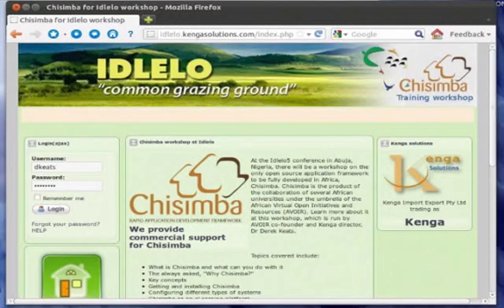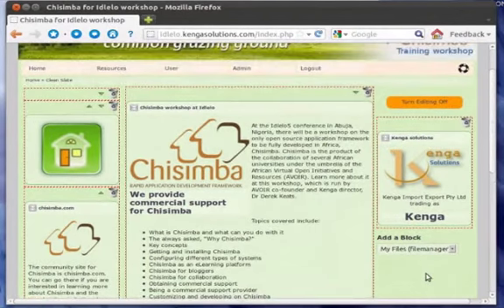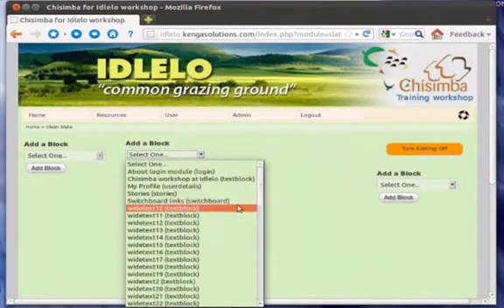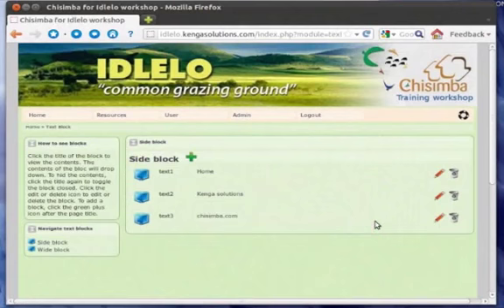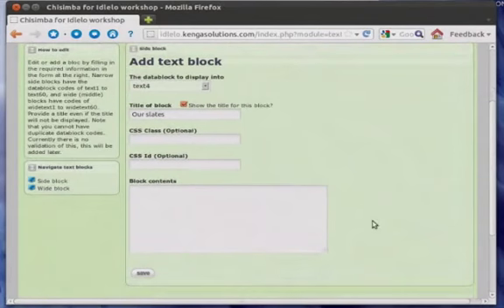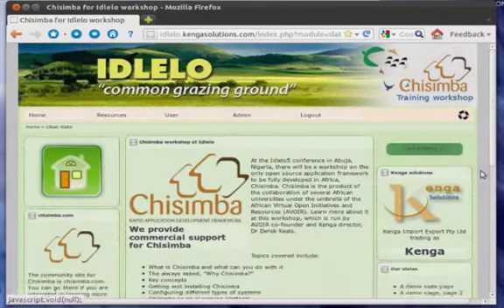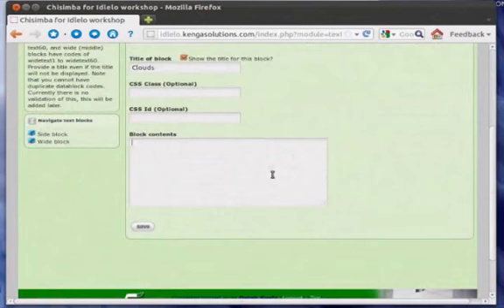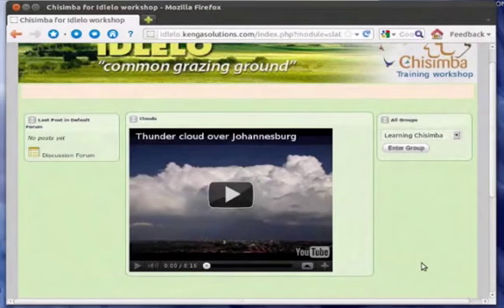How to use the 'Clean Slate' module in Chisimba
This howto will show you how to use the Clean Slate module in Chisimba to create a quick and simple interface to functionality and content for a site. This module is for site owners, not general users, but it enables the quick creation of a unique interface on a particular site.